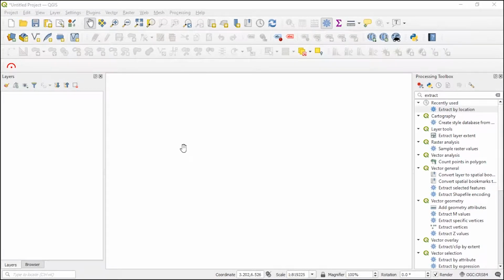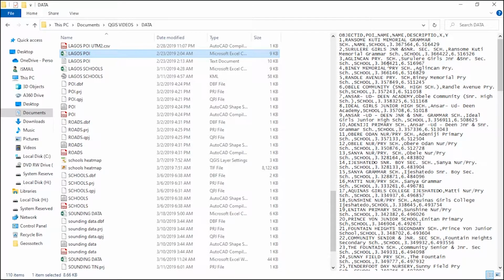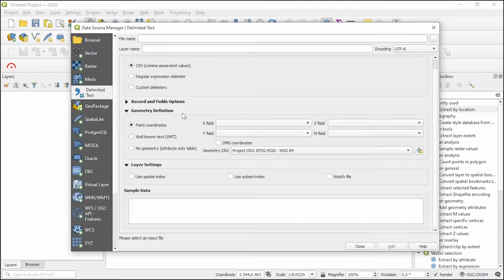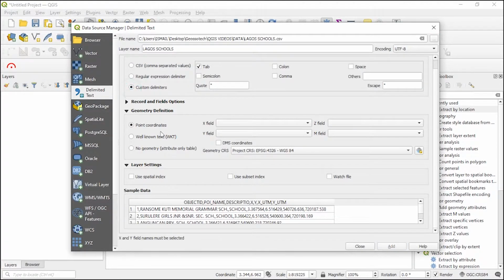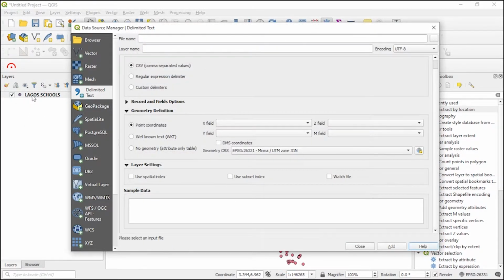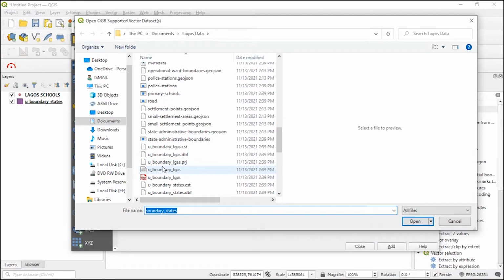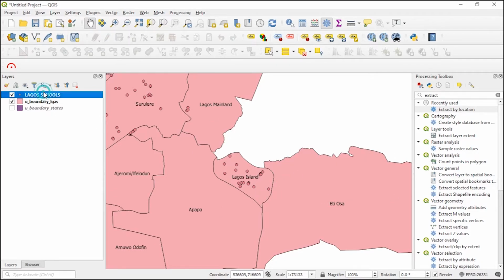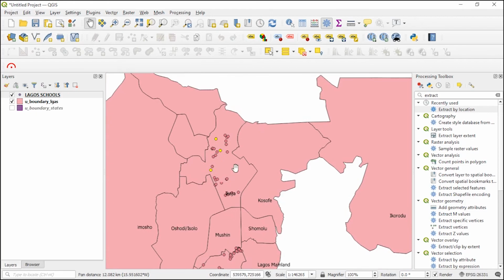QGIS TUTORIAL- IMPORTING POINT DATA FROM EXCEL INTO QGIS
In this video, you will learn how to import an excel file into QGIS